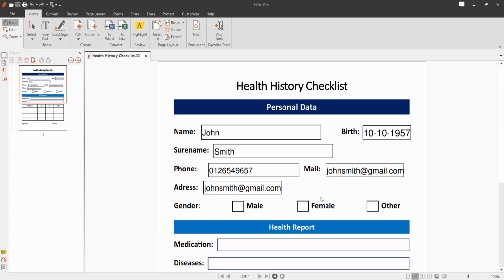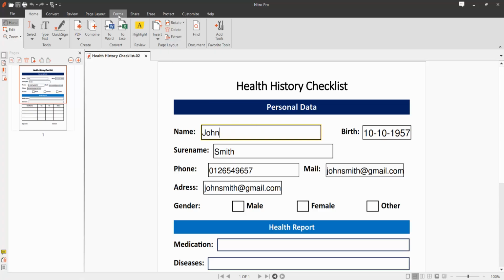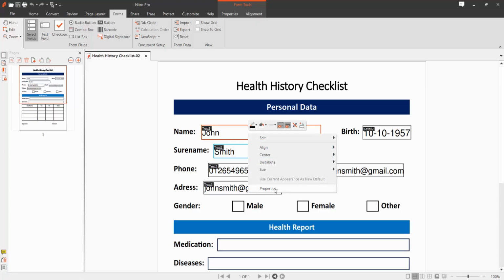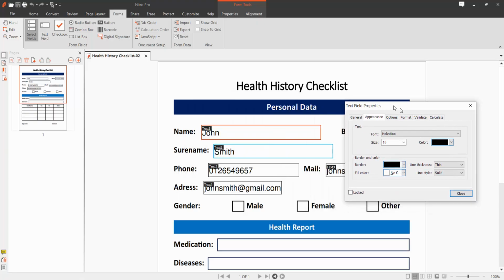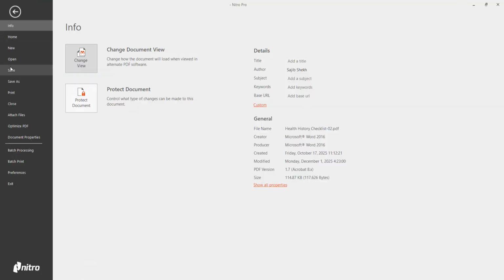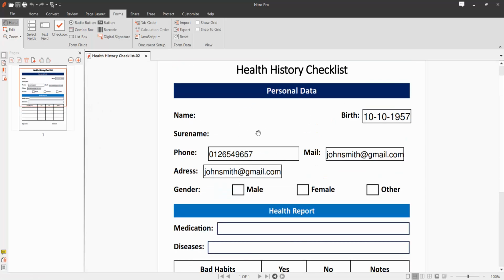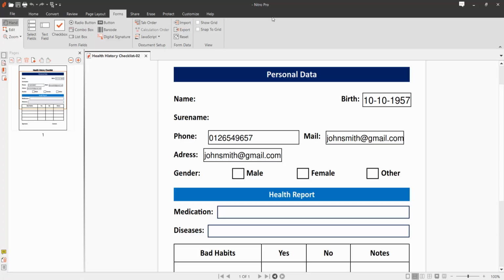How to Make a Fillable Text Field Invisible in Your Document in Nitro Pro PDF Editor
Hello everyone, Today I will show you. How to Make a Fillable Text Field Invisible in Your Document in Nitro Pro PDF Editor.